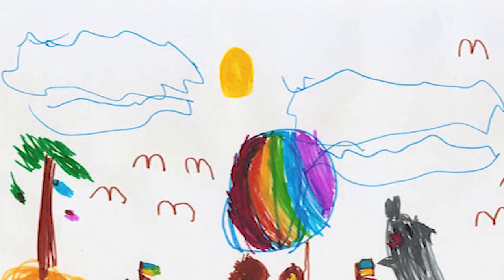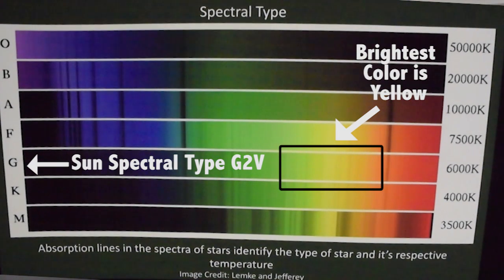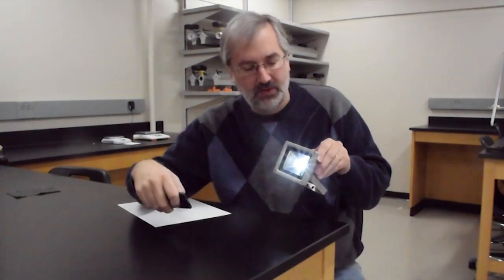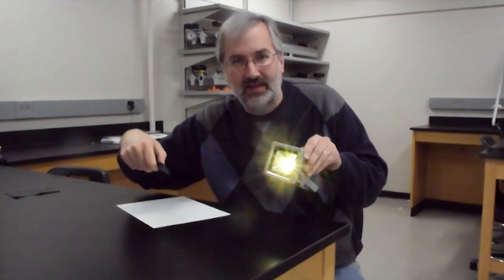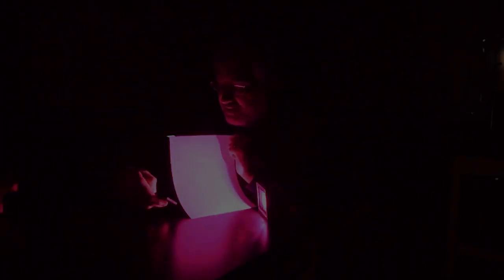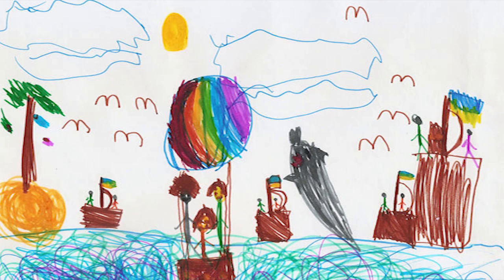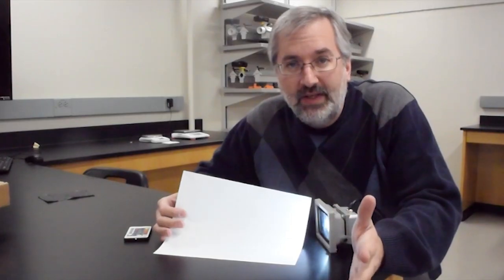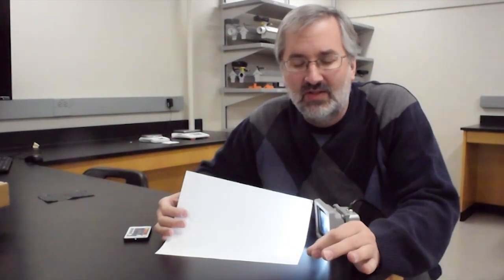What Color Is The Sun???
Everyone knows the sun is yellow... and they are wrong.

Here's a simple experiment you can do to figure out the color of the sun.